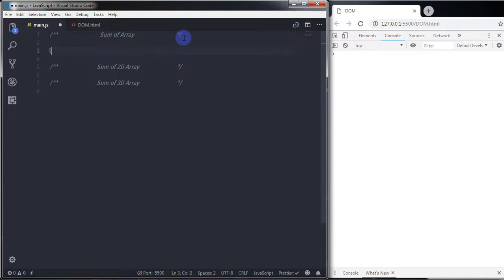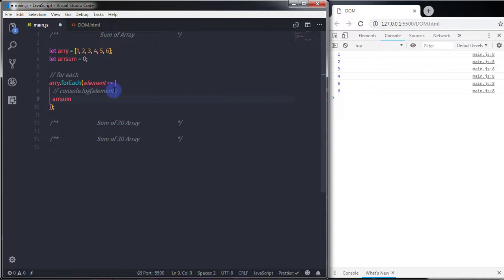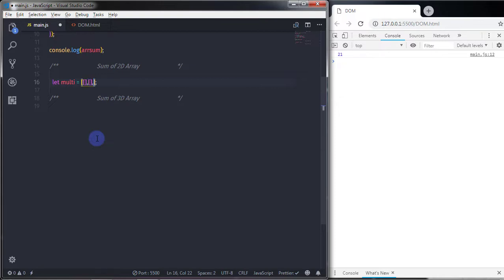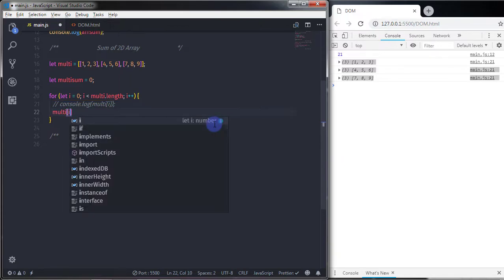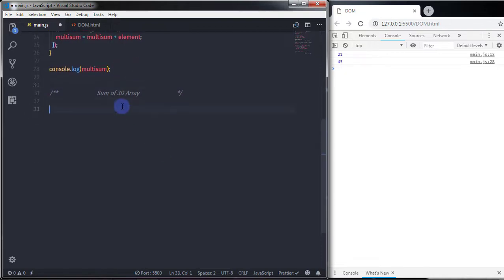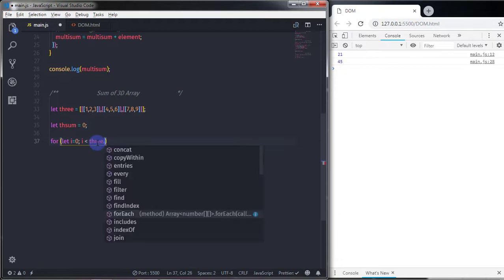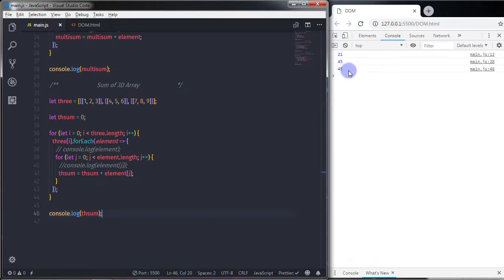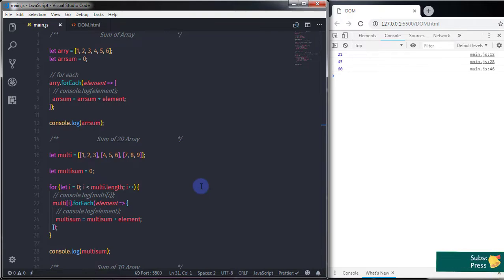Calculate Sum of 2D & 3D Array Element - JavaScript Exercise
How to Create Bootstrap Carousel (Slider) - Complete Guide